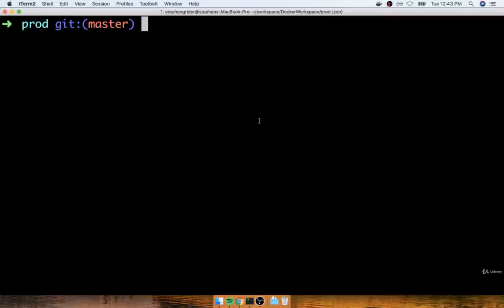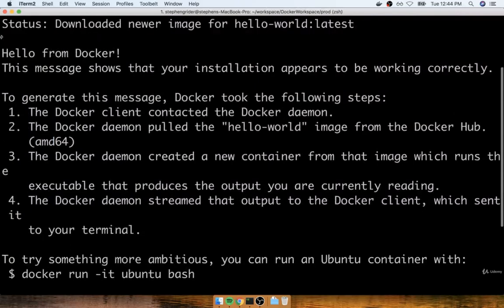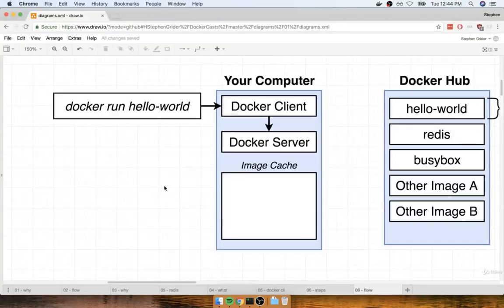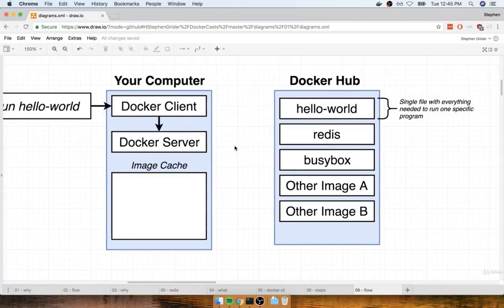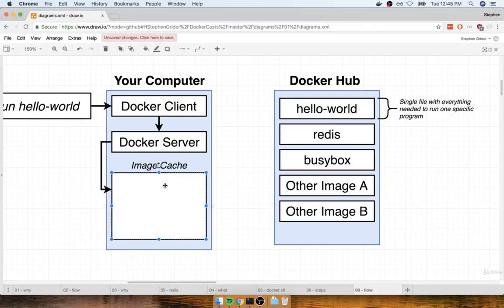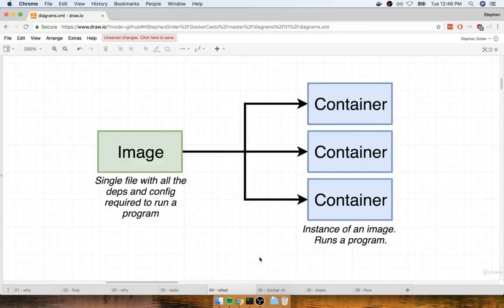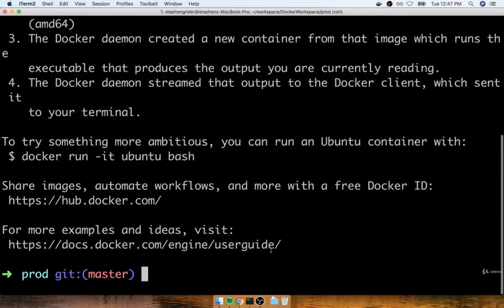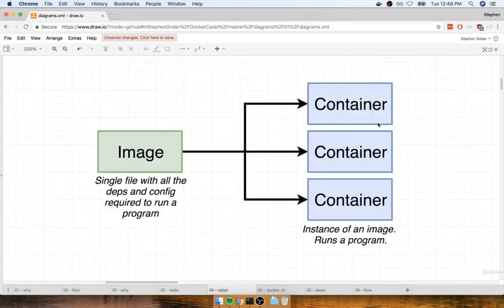01 08 Using the Docker Client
01 08 Using the Docker Client